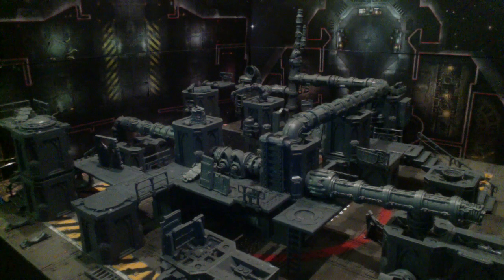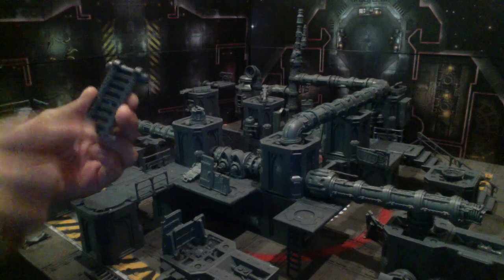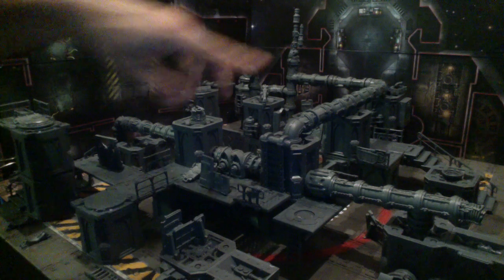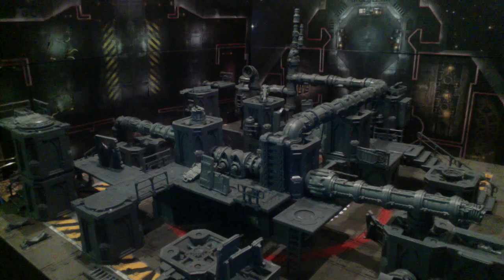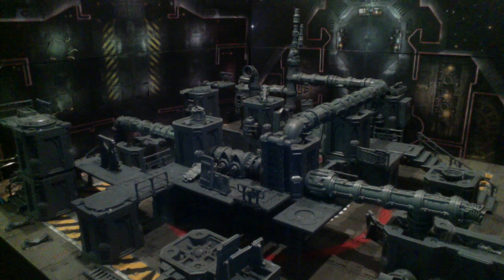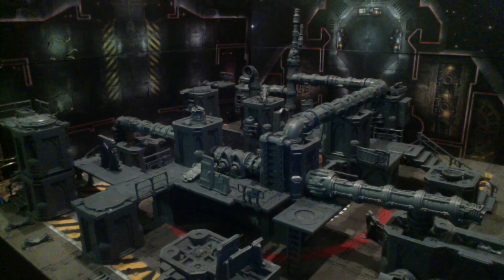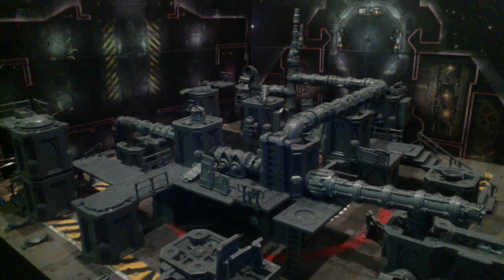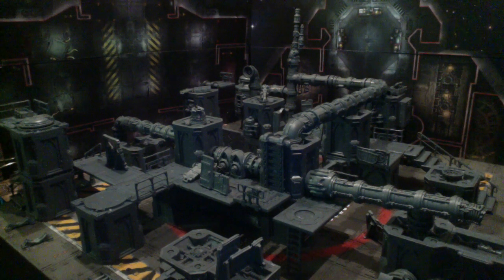WHMS Necromunda dark uprising warhammer 40k kill team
War Hammer Man Studios Necromunda Dark Uprising expanded the Zone Mortalis terrain, with one more set of plasma conduits, as well as an Alchomite stack, and some accessories. this board is made for use in Necromunda/kill team/warhammer 40k. Magnets Used Rare Earth Neodymium Disc Magnets 6 x 1.5mm (1/4 x 1/16 inch)